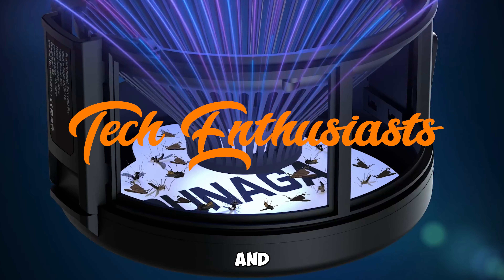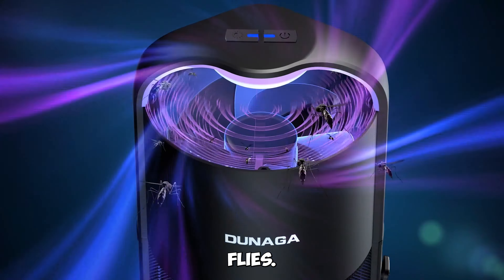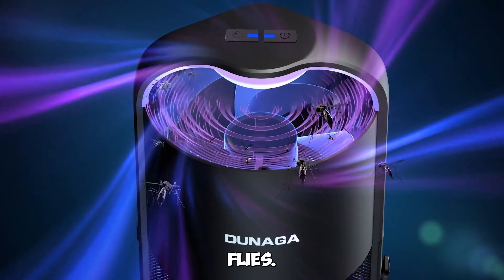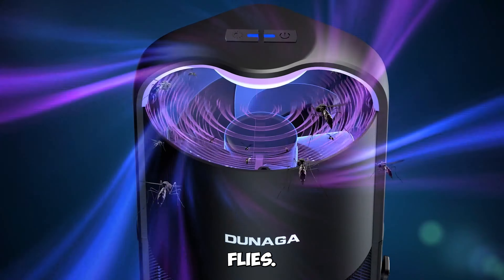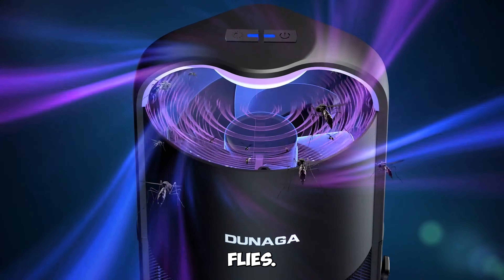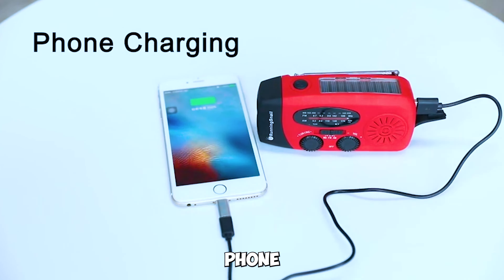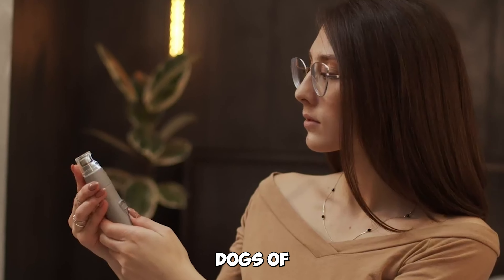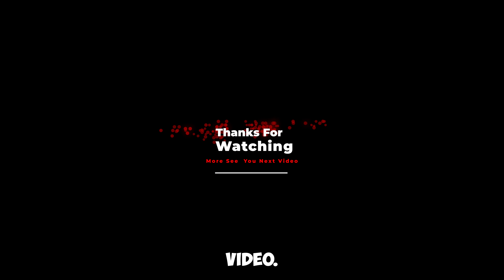Uncover the Coolest New Tech & Gadgets: Top 13 Best-Selling Amazon Products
Top 13 Best-Selling Amazon Products of 2023 | Coolest New Tech & Gadgets

🎉 Welcome, tech enthusiasts and savvy shoppers, to a showcase of the hottest Amazon products that are taking the market by storm! In this exhilarating video, we're unveiling the top 13 best-selling products that are redefining convenience, style, and functionality. From innovative solutions to everyday challenges to cutting-edge gadgets, get ready to be amazed by this exciting lineup!

00:00 Introduction to the Best-Selling Top 13 Amazon Products
00:18 : Automatic Fruit Fly Trap
00:42 : LEVOIT Air Purifiers - Breathe Clean Air
01:08 : Bentgo Classic Lunch Box
01:35 : Brita XL Water Filter Dispenser
02:03 : Electric Spin Scrubber
02:24 : LED Rechargeable Meat Thermometer
02:49 : Meat Chopper - Master Your Culinary Creations
03:13 : ELECDER i45 On-Ear Headphones
03:39 : Roku Voice Remote Pro
04:03 : Emergency Hand Crank Radio
04:28 : Wireless Earbuds Bluetooth Headphones
04:57 : Dog Nail Grinder with LED Light
05:23 : Altec Lansing Life Jacket Jolt
06:06 : END

🛍️ Links to Gadgets:

Gadget 1
Gadget 2
Gadget 3
Gadget 4
Gadget 5
Gadget 6
Gadget 7
Gadget 8
Gadget 9
Gadget 10
Gadget 11
Gadget 12
Gadget 13

Join our tech-loving community on Youtube : @thegadgetcanvas
Note: